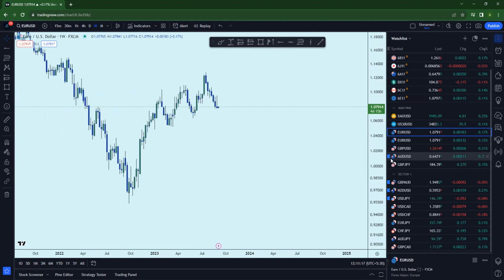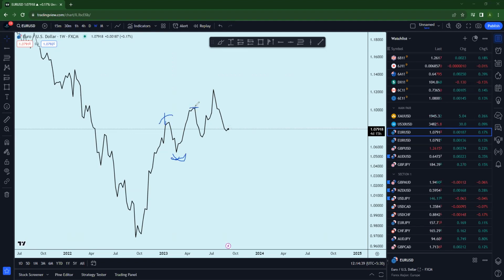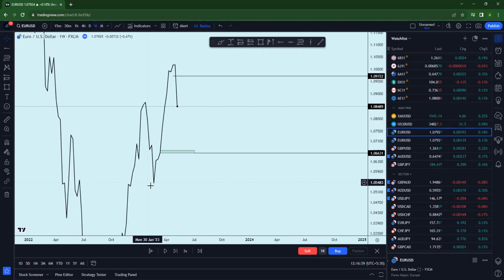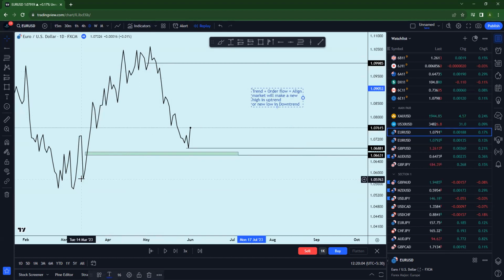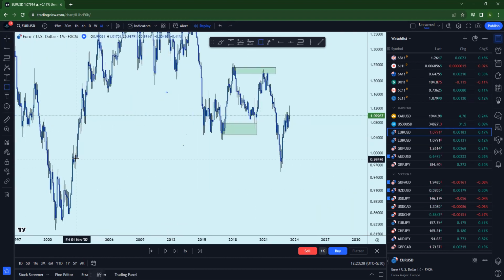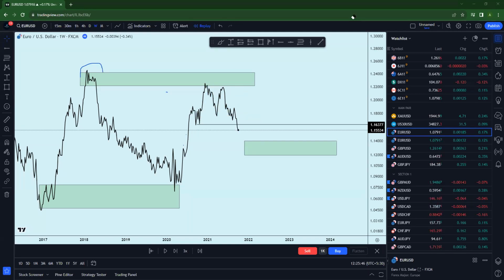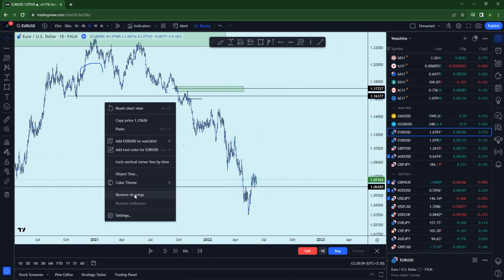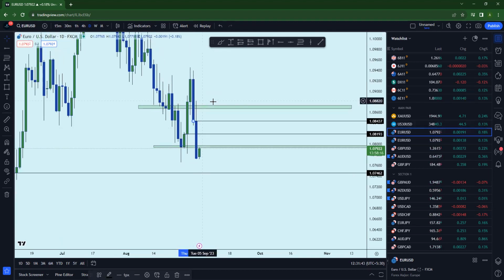Swing Trading | Order Flow | Supply and Demand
In this Video I am sharing the technic of Trading based on Supply and Demand Rule how to identify Order Flow and Trend and how to trade them using alignment of trend with order flow.

For those who wants to learn Day Trading click the link below and register